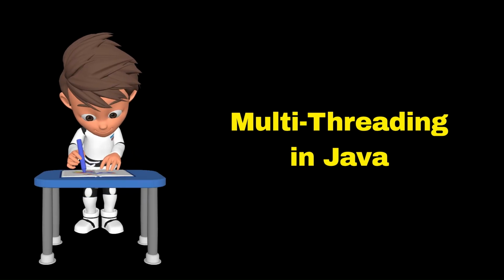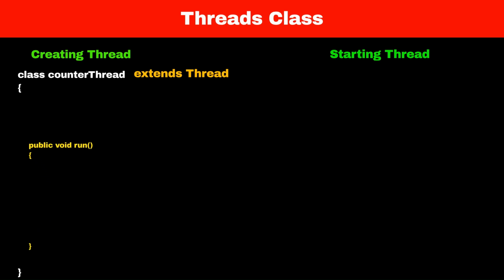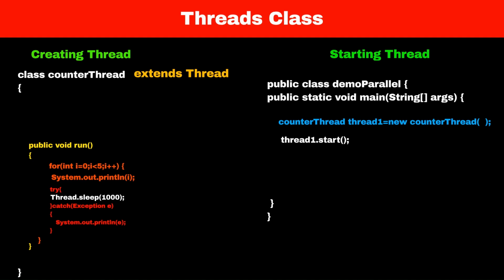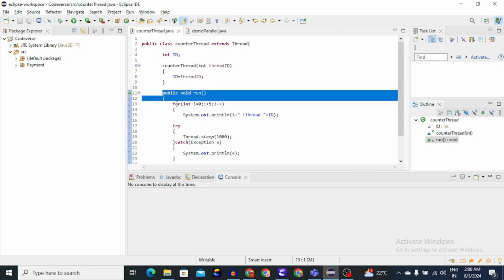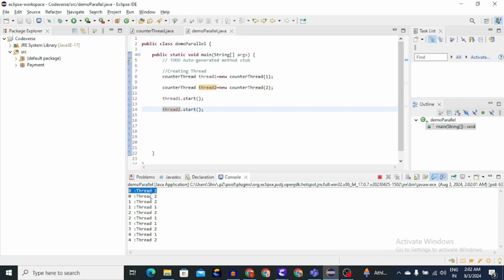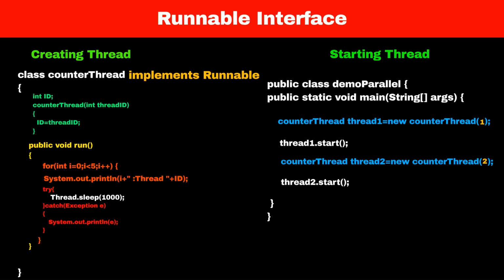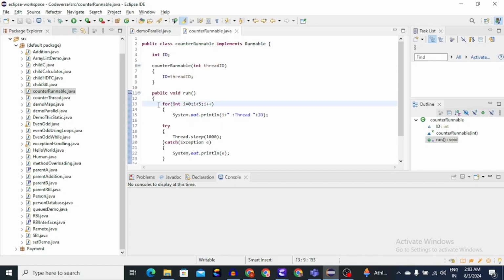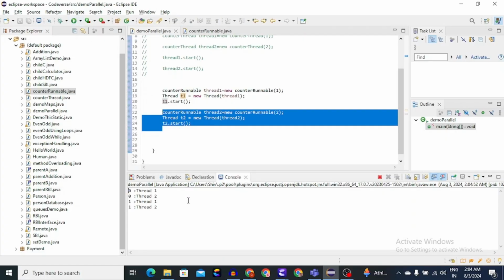What is Multithreading in Java? 😲 | Explained with Animation & Real-Life Examples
Confused between Thread class and Runnable interface in Java? 🤔
This animated video will clear all your doubts in the most fun and visual way possible!

We break down the core concepts of Java multithreading, focusing on:

The difference between Thread and Runnable

When to use which one

How multithreading helps your programs run faster

And how to implement both with simple and visual code examples

Using real-life analogies and smooth animation, this video is perfect for beginners who want to truly understand how Java handles multitasking under the hood! 🚀

Difference between extending Thread class vs implementing Runnable interface

Real-world example of multithreading

Advantages of using Runnable

Java code explained in a visual, easy way

When and why to use each approach
Time Stamp -
0:00 Introduction to Multithreading
0:21 Thread Class Explained
0:31 How to Create a Thread
0:50 How to Start a Thread
1:05 Using the Sleep Method
1:21 Assigning Thread IDs
1:51 Coding Example: Thread Class
2:53 Runnable Interface Explained
3:27 Implementing Runnable Interface
3:50 Coding Example: Runnable Interface
4:59 Conclusion

🔖 Updated Tags: